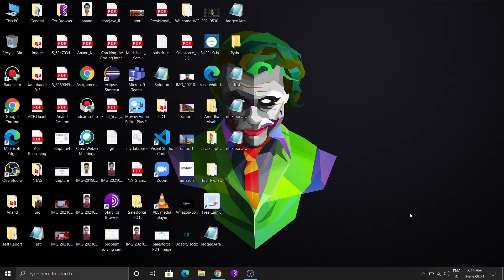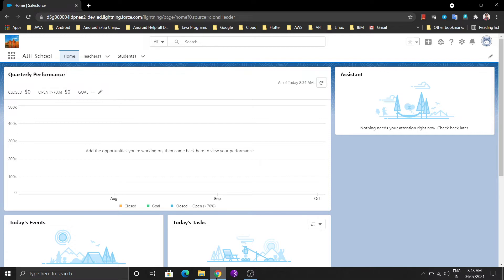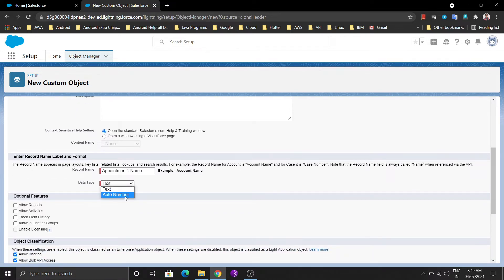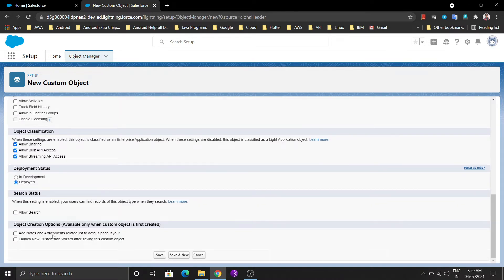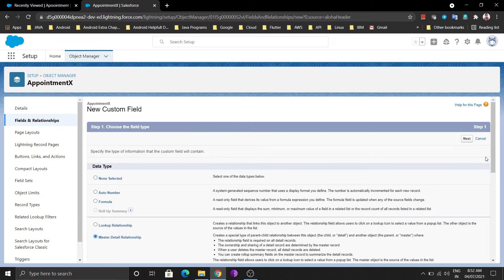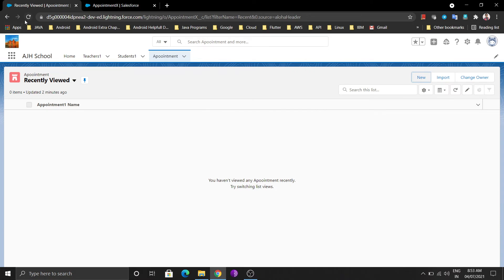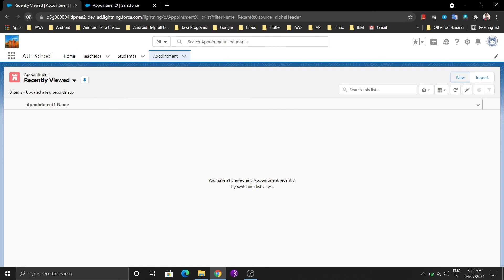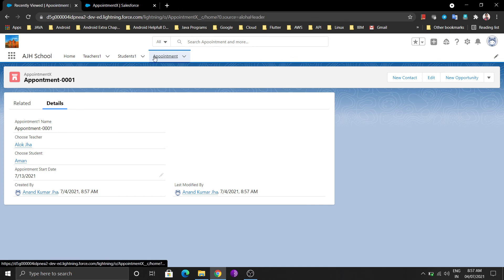How to create Junction Object in Salesforce | Episode-09 | Salesforce PD1 | CodeWithAnand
In this video I talked about how to junction object in salesforce. Why we need to create junction object and how to create junction object. This is episode 9.